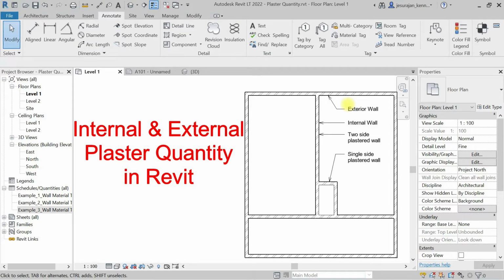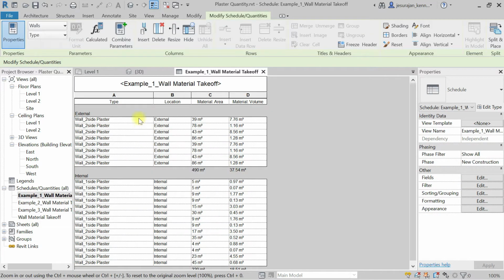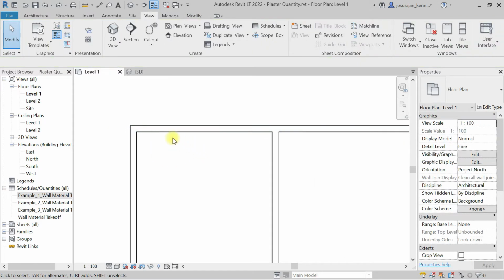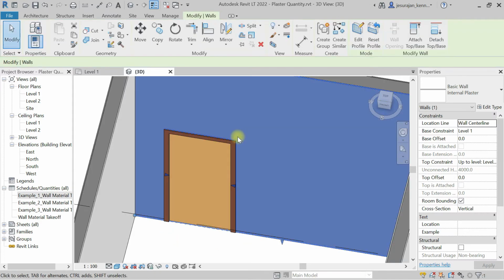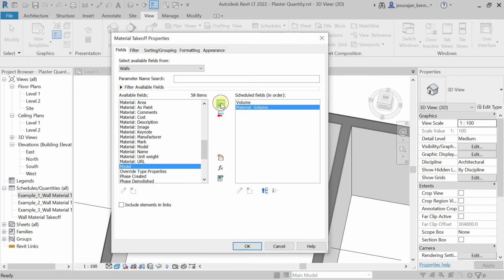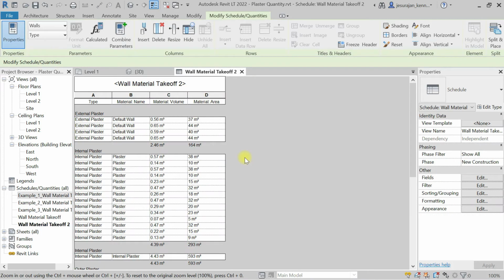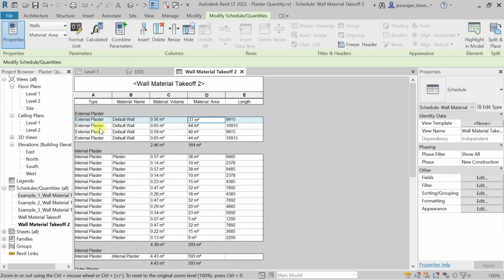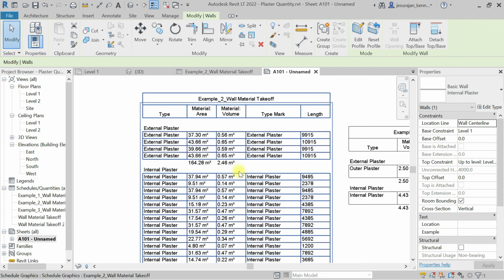Internal and External Plaster quantity in Revit